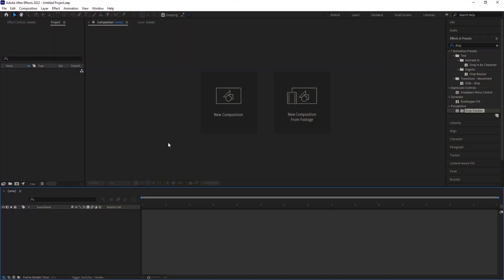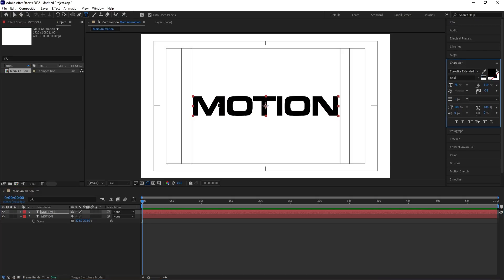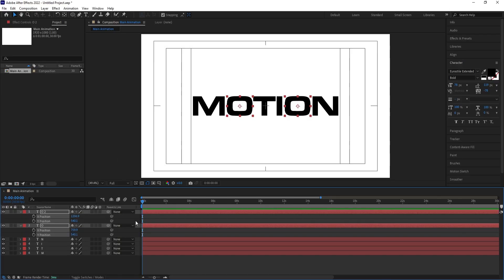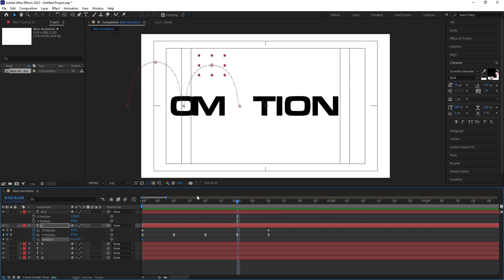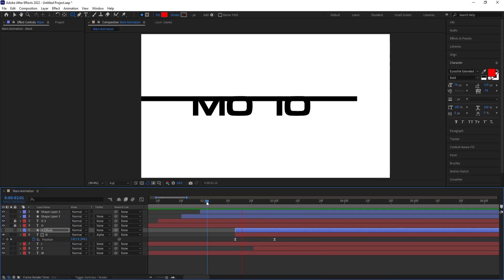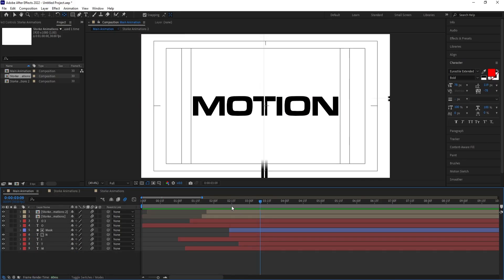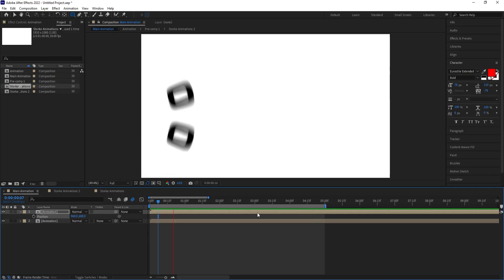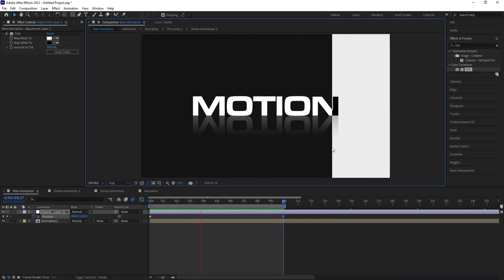Creative Text Animation That Will Make Your Videos POP! (After Effects Tutorial)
Learn how to create eye-catching creative text animation in Adobe After Effects — no plugins required! Perfect for intros, titles, and motion graphics projects.